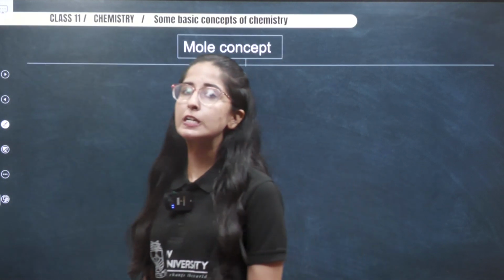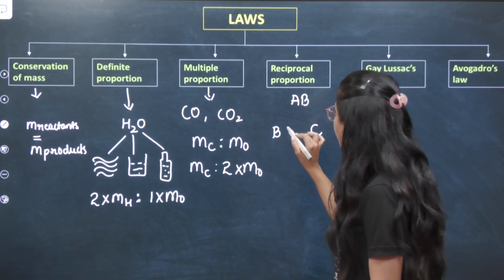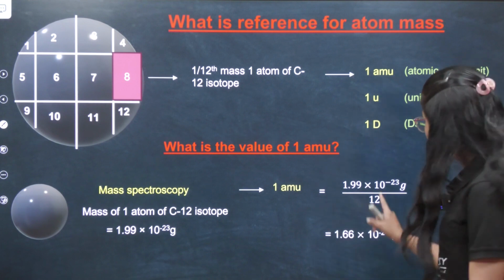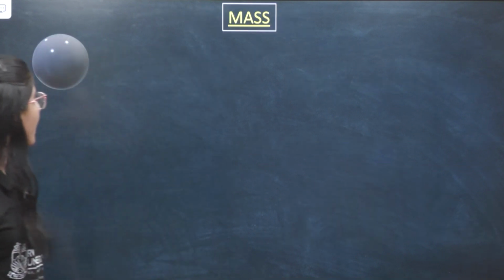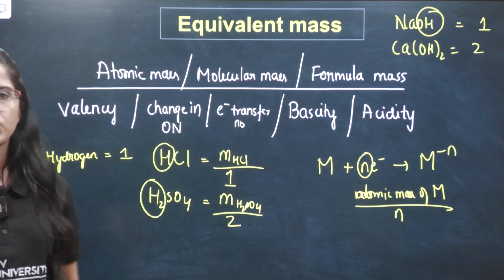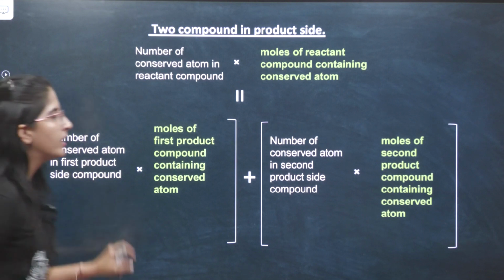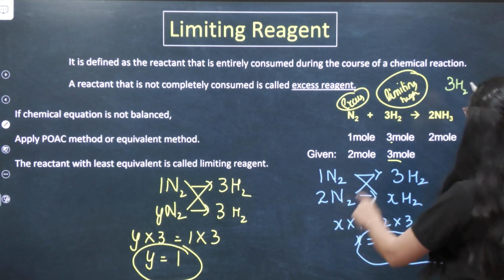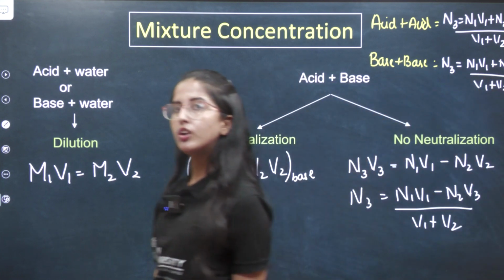Revise CET 2024 : 1. Some Basic Concepts of Chemistry | Synopsis | Class 11